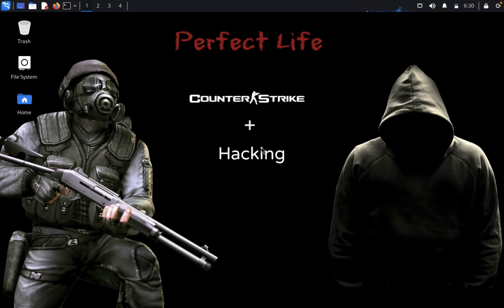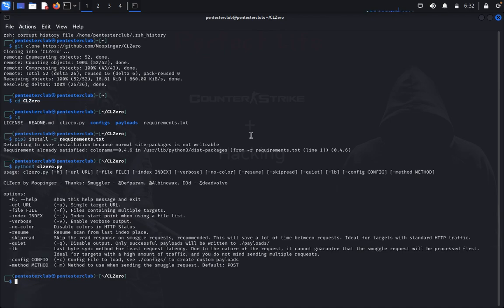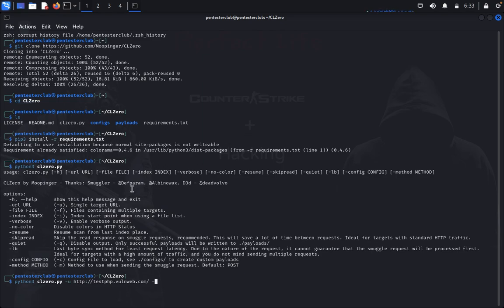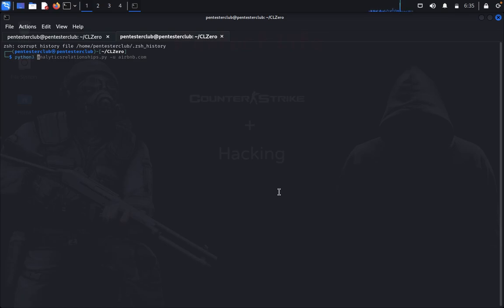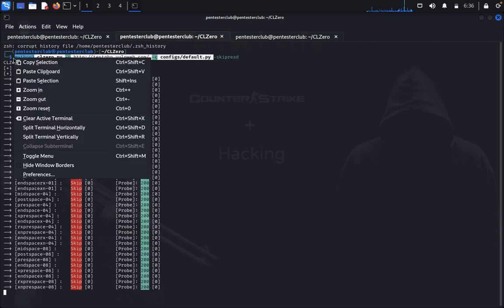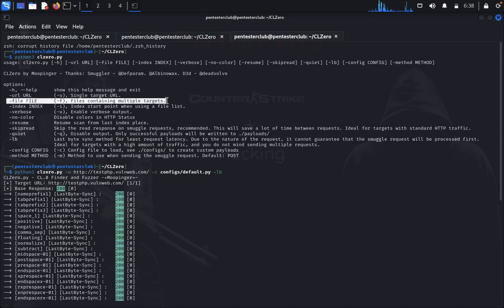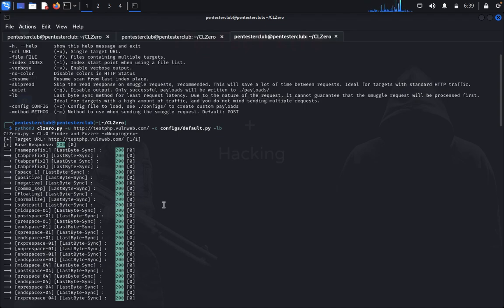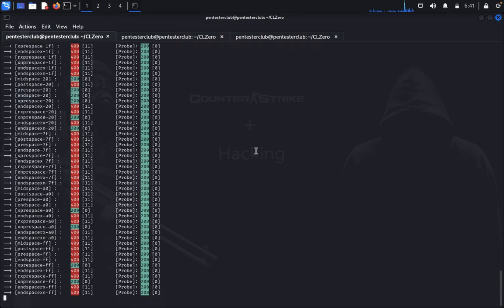Demystifying HTTP Request Smuggling: Exposing Hidden Vulnerabilities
Are you ready to uncover the secrets of HTTP Request Smuggling? In this eye-opening video, we dig deep into this hidden vulnerability, revealing the truth behind this alarming attack technique. Join us as we demystify HTTP Request Smuggling and expose the underlying vulnerabilities that lie beneath the surface.

Discover the ins and outs of this cunning attack method, as we explain its inner workings and potential impact on web applications. Through detailed analysis and practical demonstrations, we shed light on the tricks and techniques employed by hackers to exploit this vulnerability.

Our expert team will guide you through the entire process, providing valuable insights and actionable advice on how to protect your websites and applications from falling victim to this ominous threat. Stay one step ahead of cybercriminals by understanding the mechanisms employed in HTTP Request Smuggling attacks.

Stay informed about the latest developments in cybersecurity and ensure your online assets are safeguarded against potential exploits. Don't let HTTP Request Smuggling catch you off guard; empower yourself with knowledge and defend your digital presence.

Arm yourself with the knowledge to secure your digital landscape and keep cyber threats at bay.